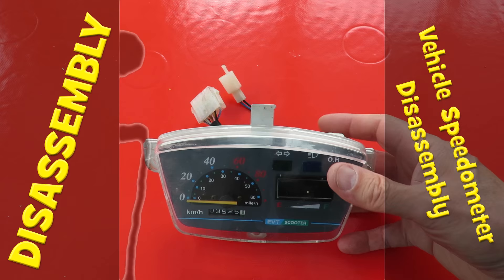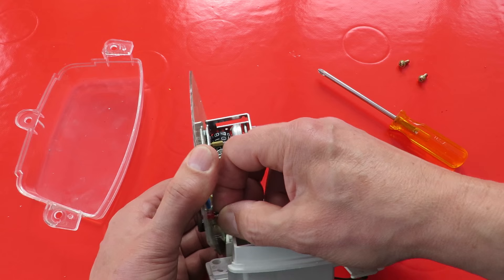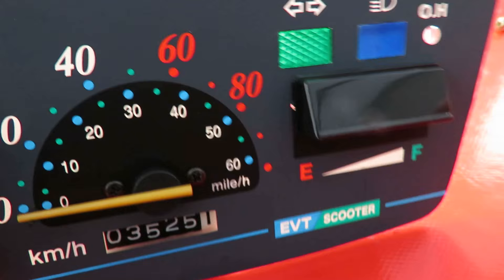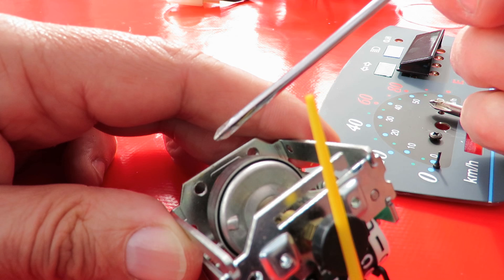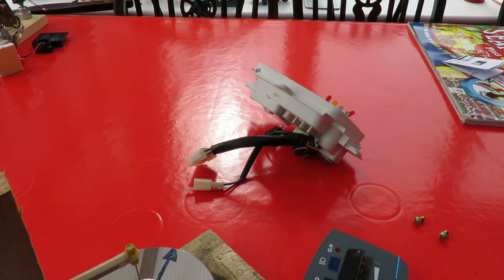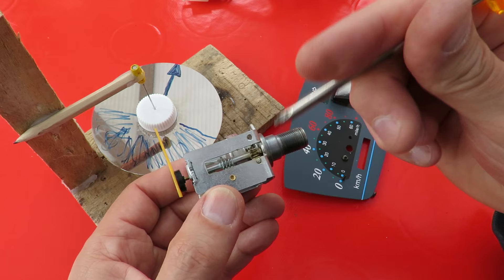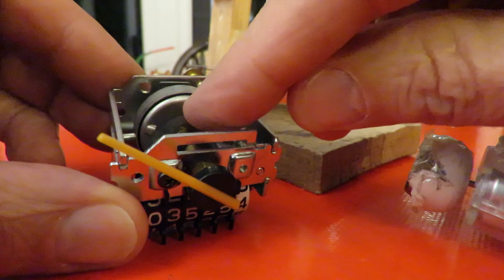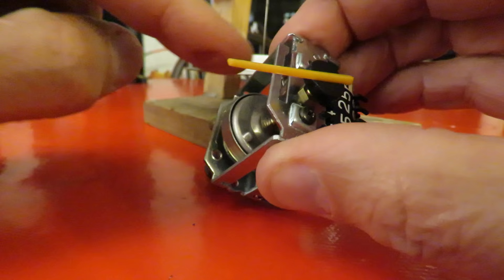Vehicle Speedometer Disassembly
When we scrapped my daughter's electric scooter I kept various parts including the speedometer. Tonight I took it apart so I could look at the magnetic. This video is rather long so I have also done a short version with just the final 2 minutes

Mike Rogers had commented that a mechanical speedometer or tachometer works on this principle and I found a couple of YouTube videos on that subject. This one is an animation and this one is a full disassembly of an old speedo